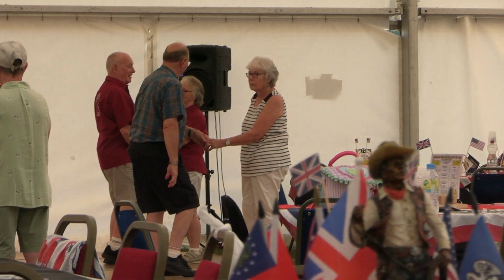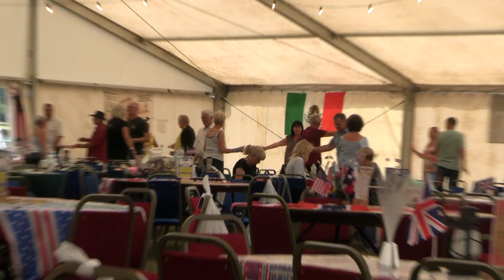14 quickdraw line dance lessons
dancers going through their paces